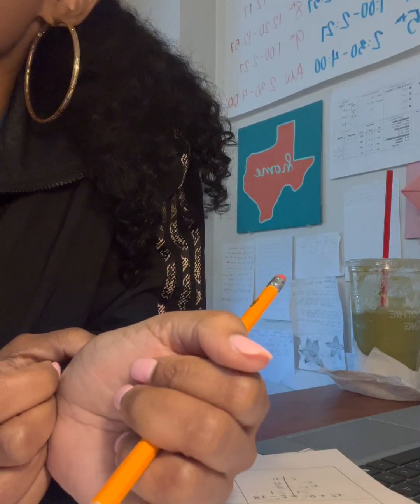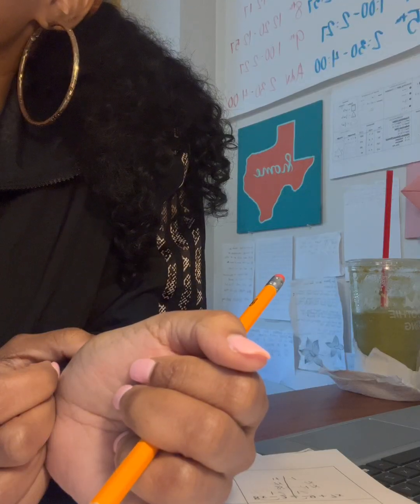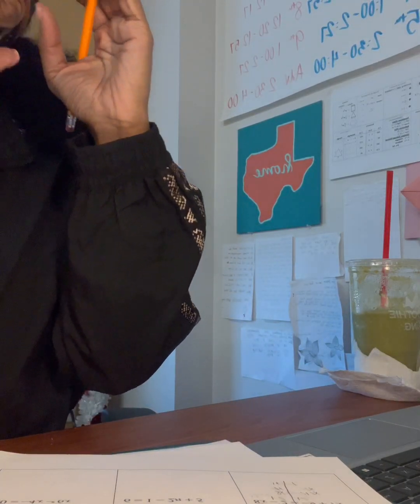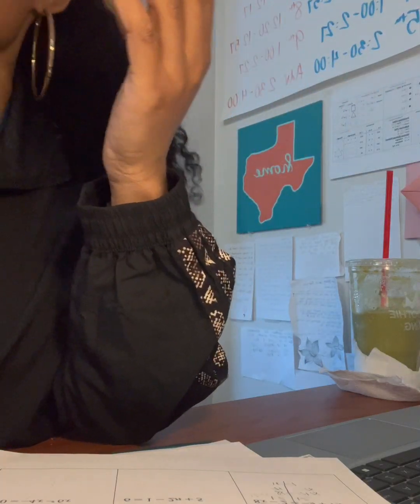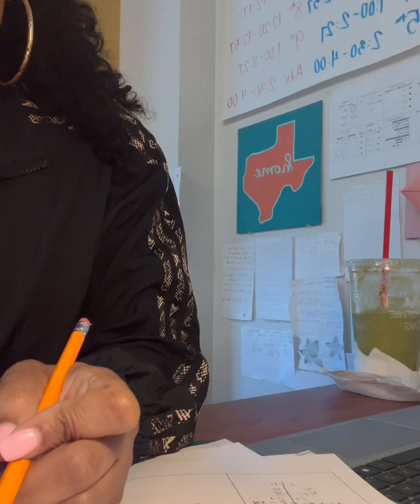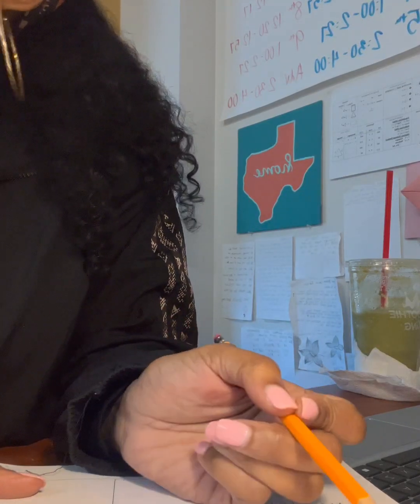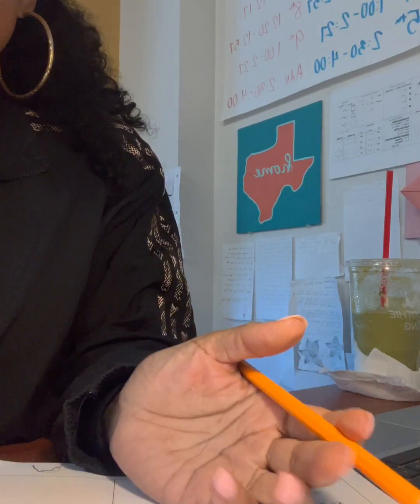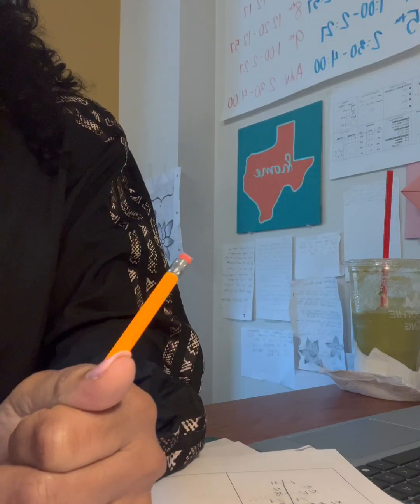May 6, 2026